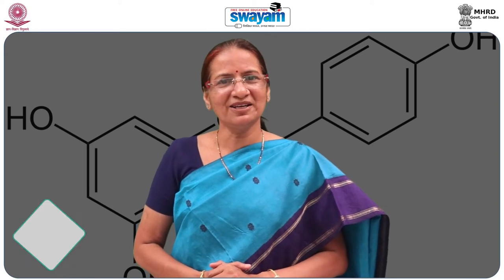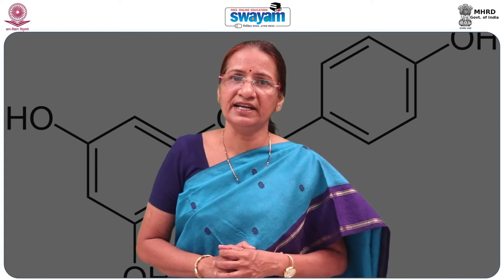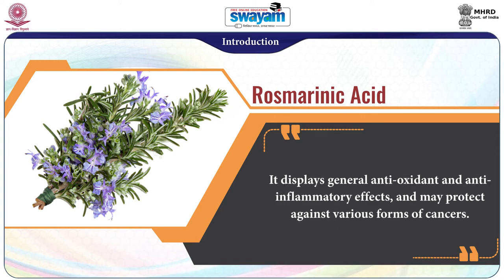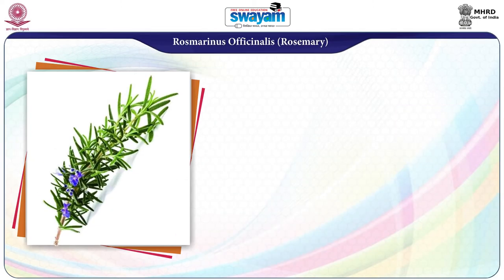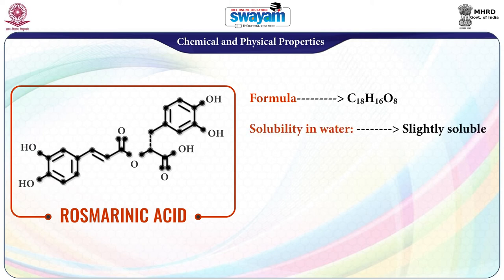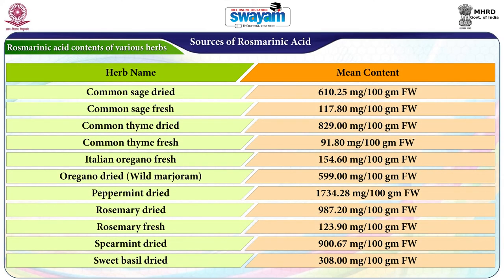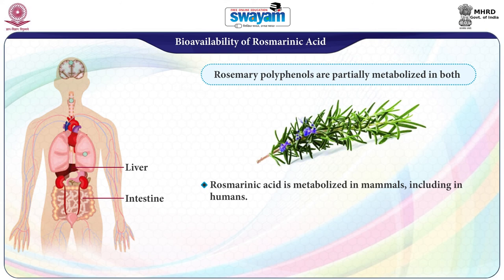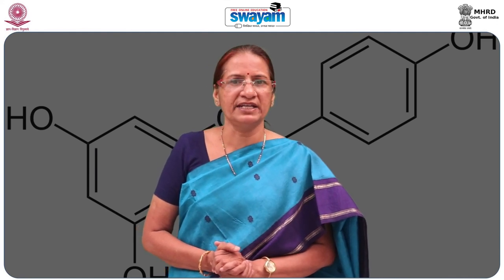FFN Rosmarinic acid